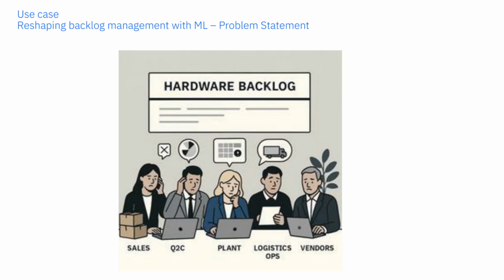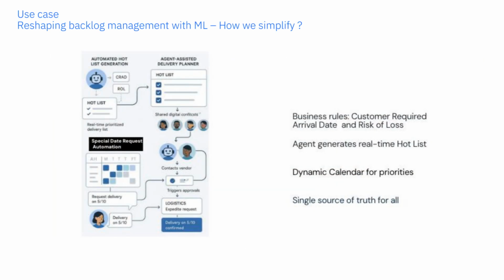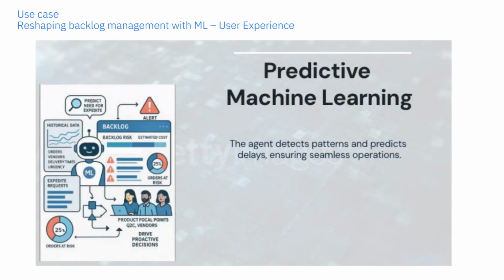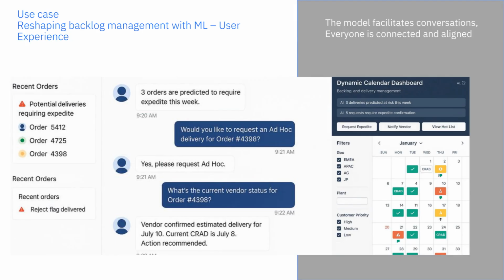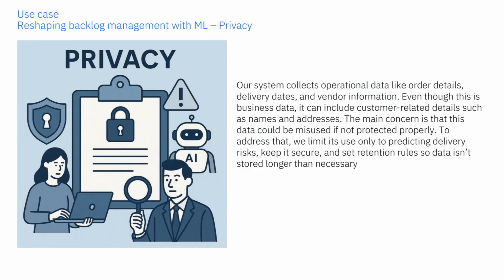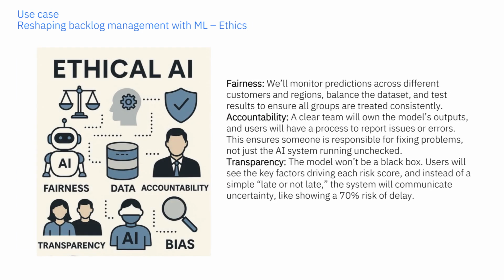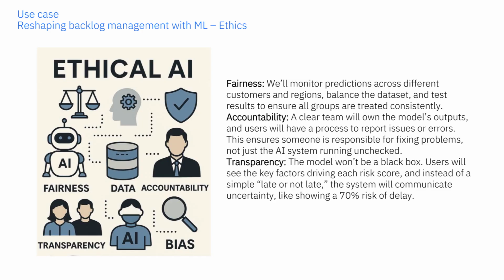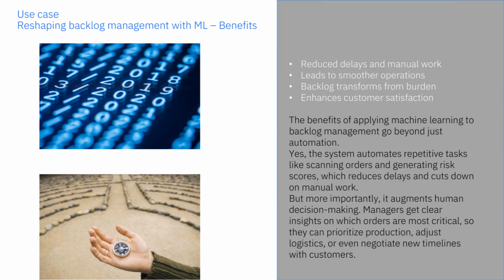Video Curso Human Factors in AI by Duke University in Coursera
Reshaping backlog management with Machine Learning